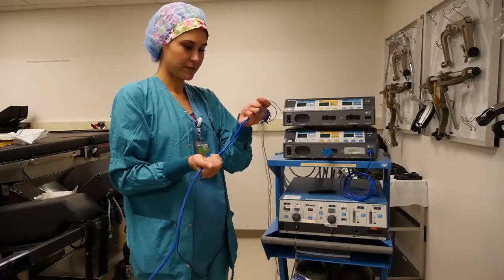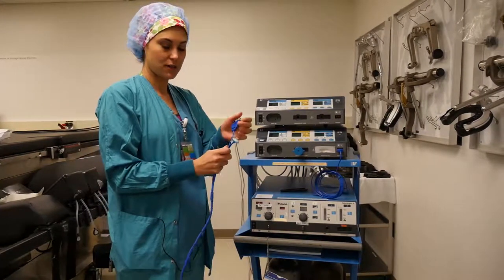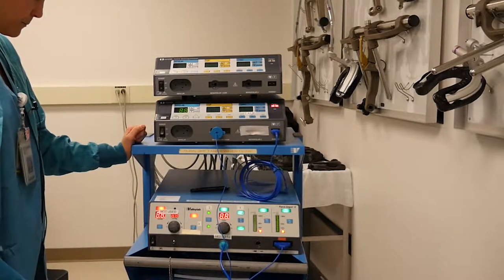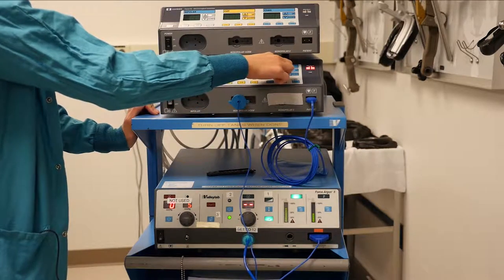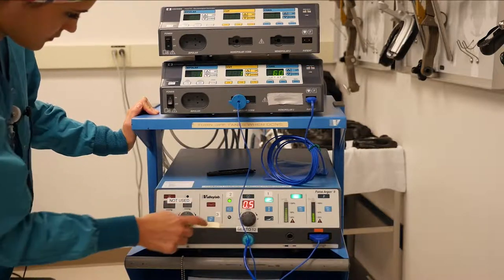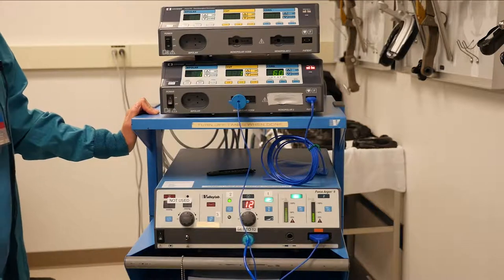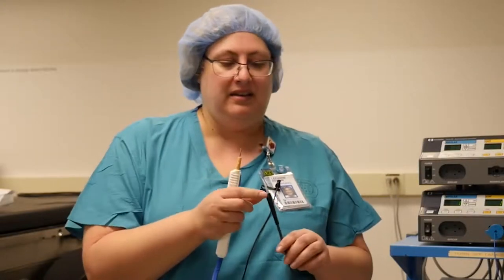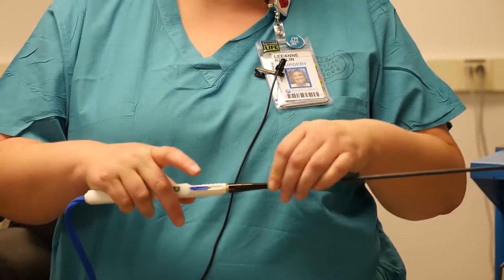Argon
How to use the Argon Beam Coagulator (ABC)